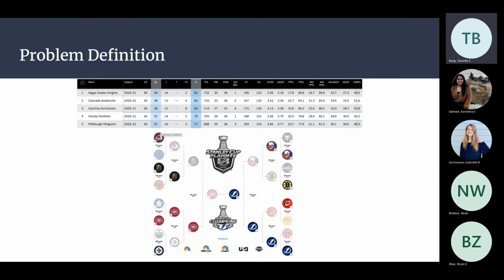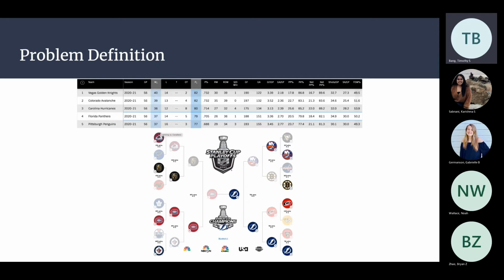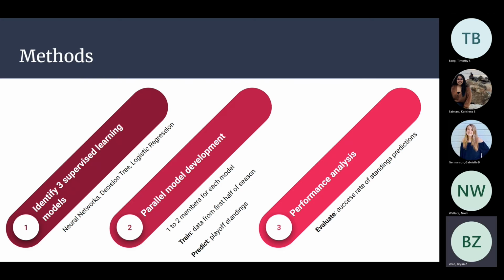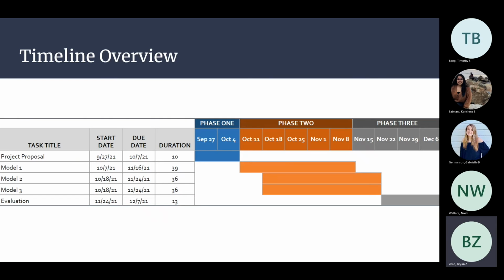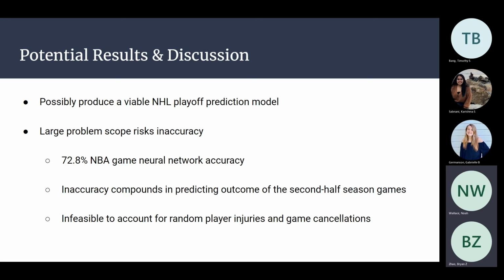ML Project Proposal